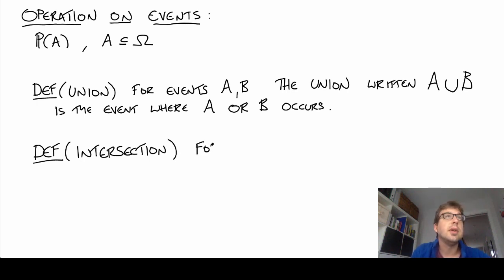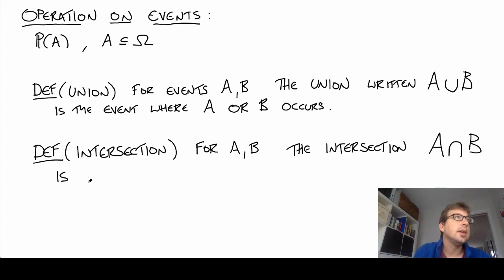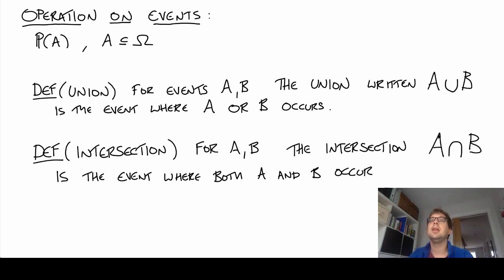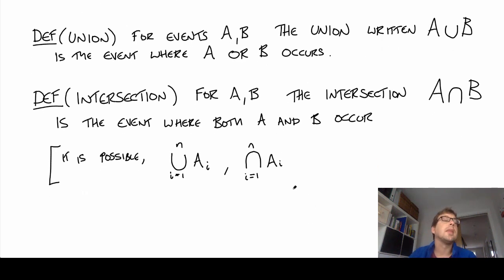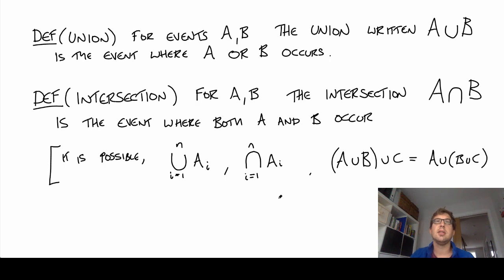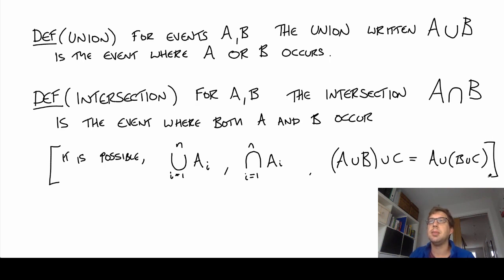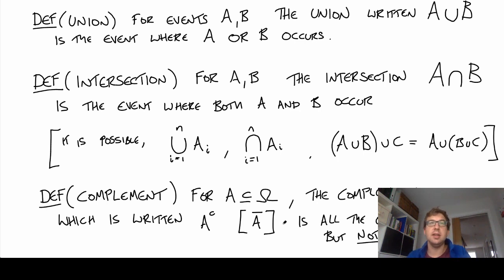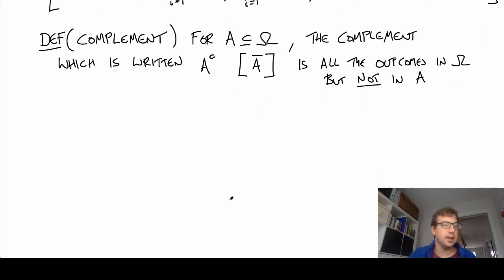Set Operations for Probability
Union, Intersection, Complement, Relative Complement